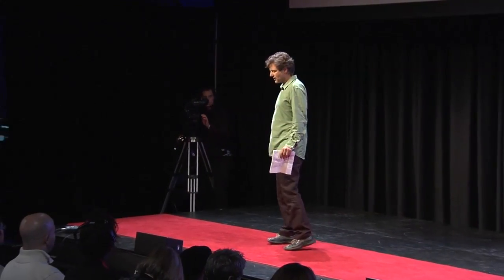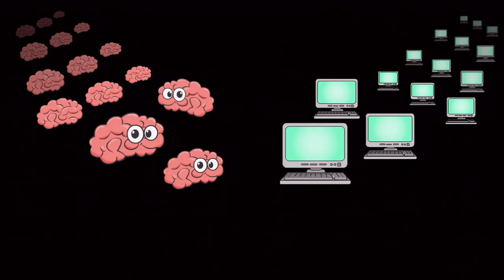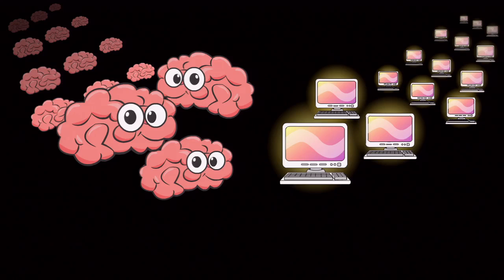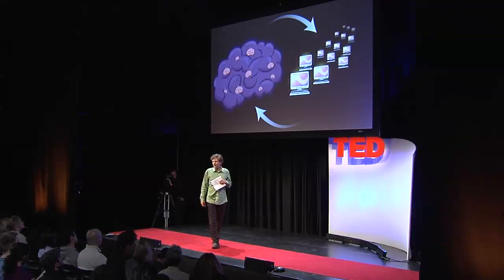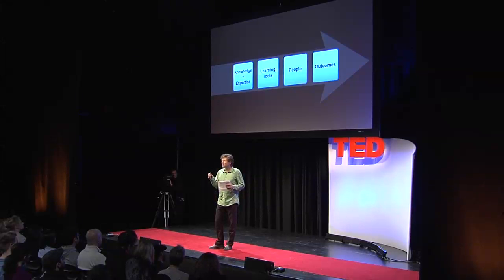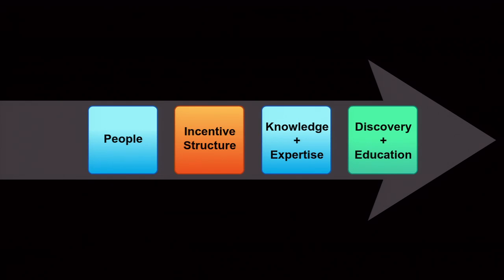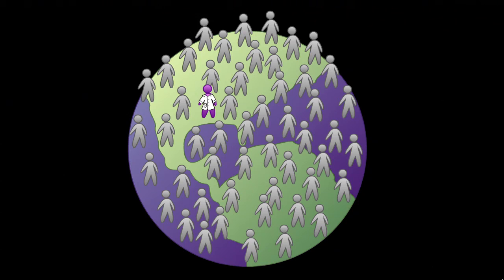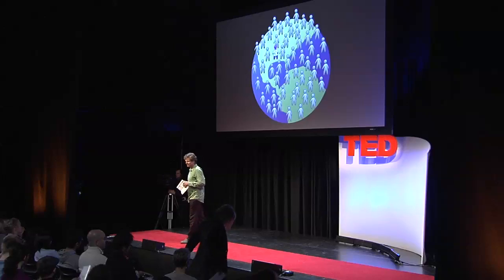Zoran Popovic: Massive multiplayer games to solve complex scientific problems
Zoran Popovic is the Director of the Center for Game Science and a professor at the University of Washington. He founded Foldit, a game that turns protein folding into a competitive sport.